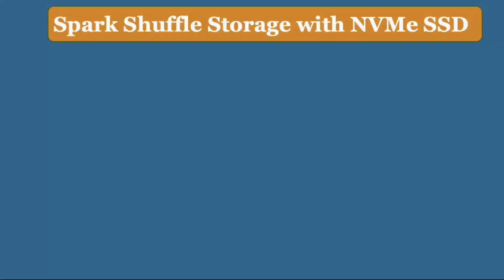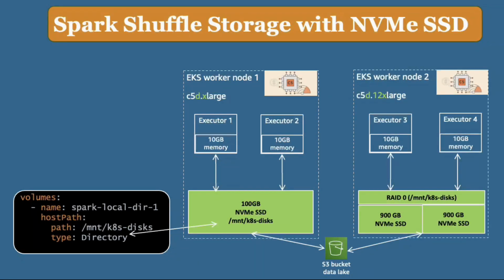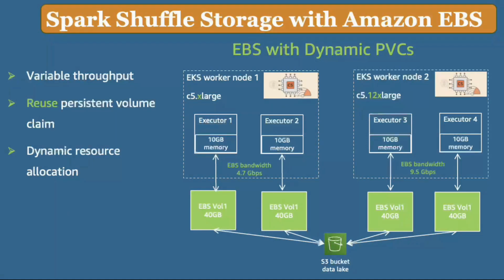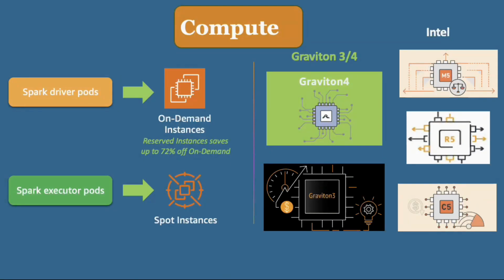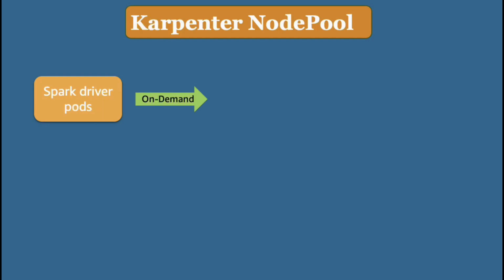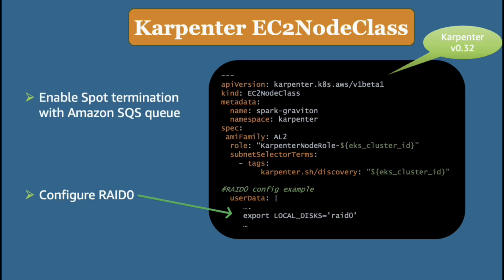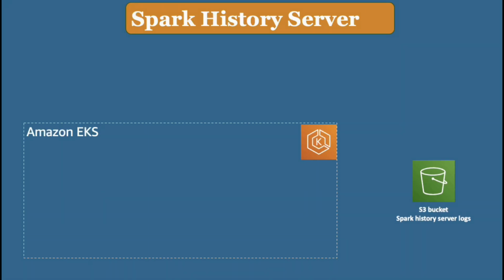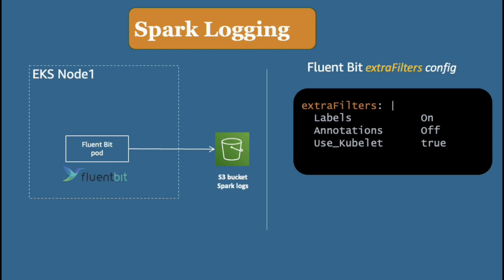Spark on Amazon EkS Deep Dive | Part 5: Spark on EKS Best practices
Spark on Amazon EkS Deep Dive | Part 4: Spark on EKS Best practices

0:00 - Introduction to CTC Channel

Playlist - Spark on Amazon EKS. Deep Dive